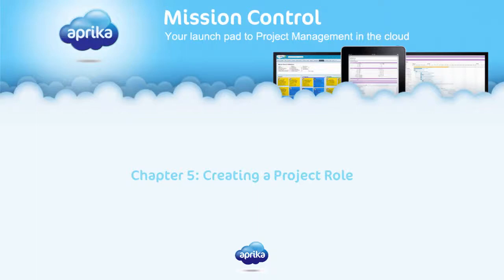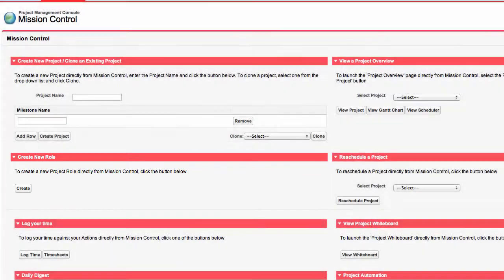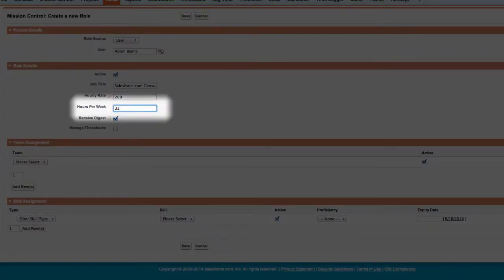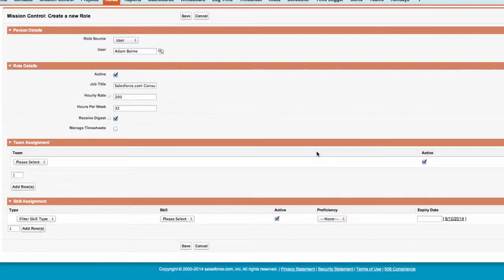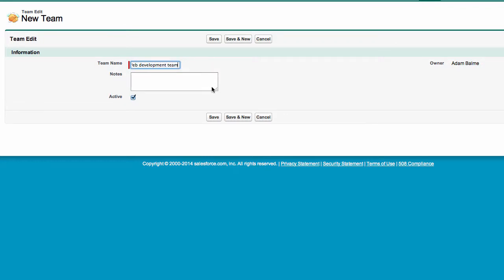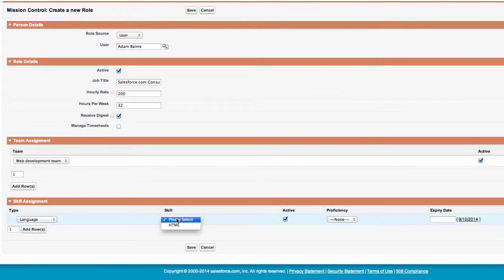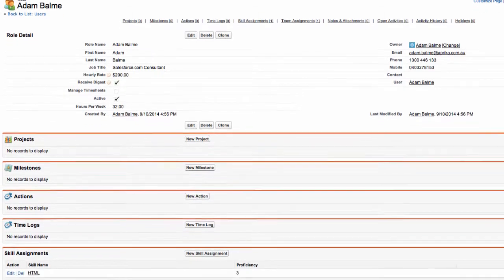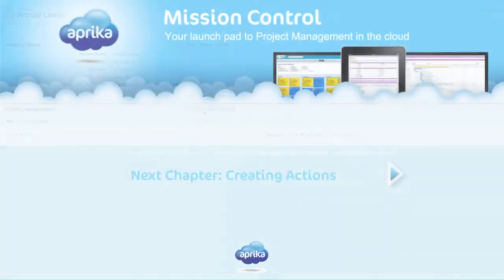Mission Control: Chapter 5 - Creating a project role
This video walks users through the process of creating a new project role in the Mission Control application.

Mission Control is a cloud based Project Management application built on Force.com that integrates with the Salesforce.com CRM system. It lets you manage your projects within your familiar SFDC user interface.

It's jam packed with features to help you manage successful projects, including:

- Projects, Milestones, Actions
- Time & Expense Logging
- Gantt Charts
- Virtual Whiteboards
- Daily Digest Reminders